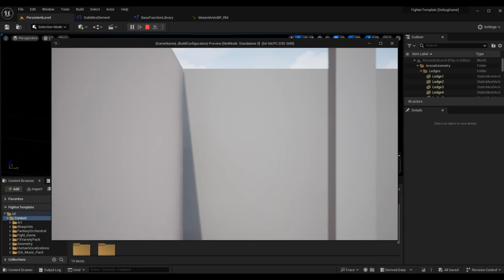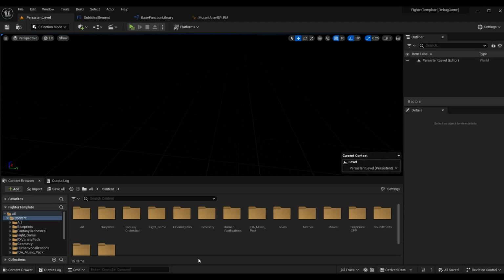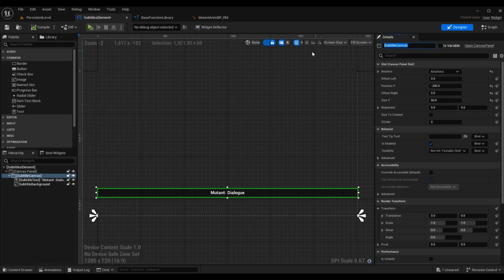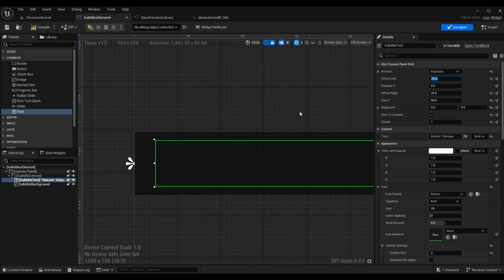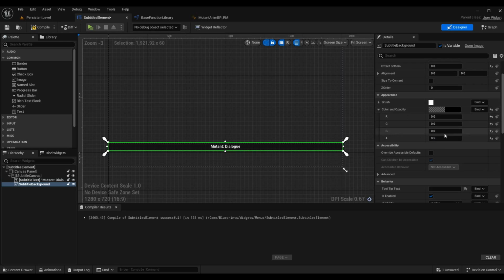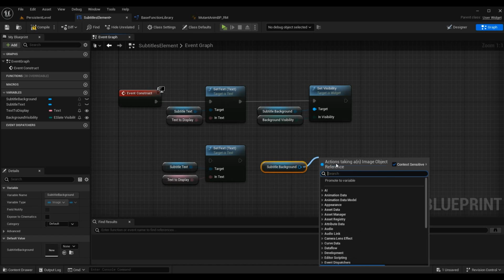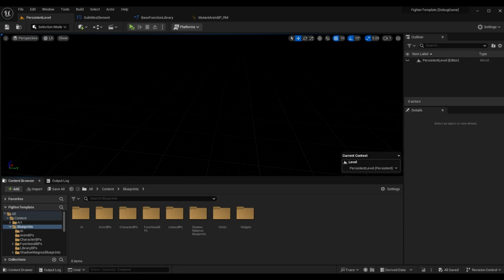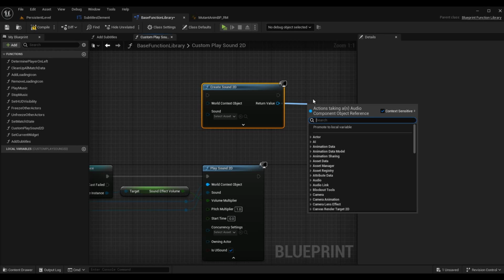Custom Subtitles! | How To Make YOUR OWN Fighting Game | UE4/UE5 & C++ Tutorial, Part 242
Here is the two-hundred and forty-second installment of the Unreal Engine 4/Unreal Engine 5 and C++ Fighting Game Tutorial series. In this episode, I go over creating a Widget for custom subtitles, adding subtitles to the screen, and the differences between PlaySound2D and CreateSound2D.

A HUGE THANKS TO:

► Character Avatar: Edo.
► Intro Video: Pedro J. Burgos (@Shadow_Magnus).